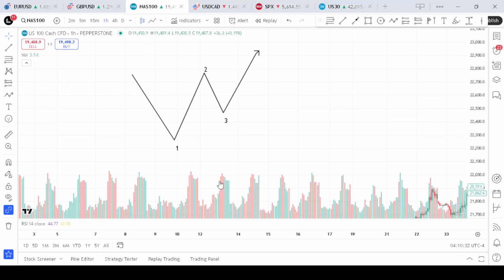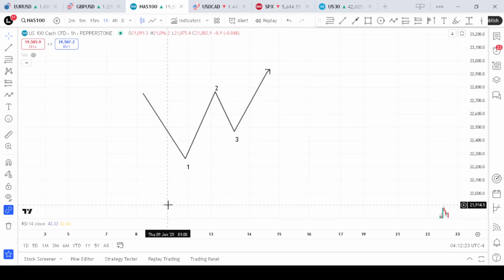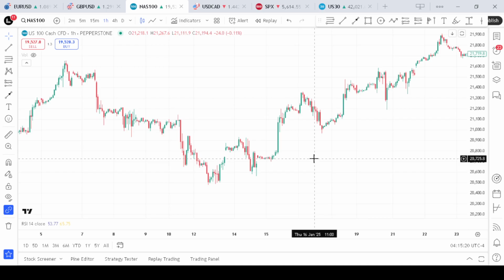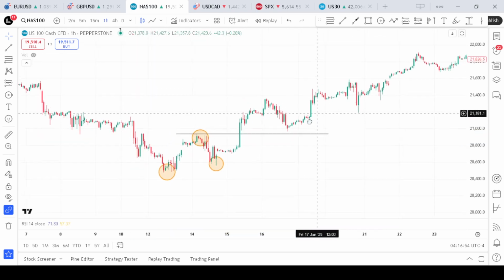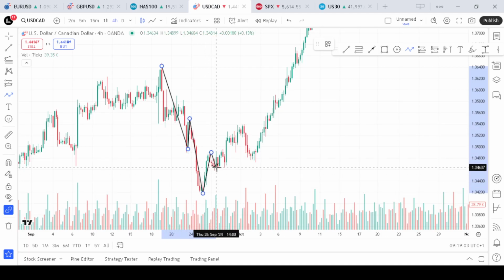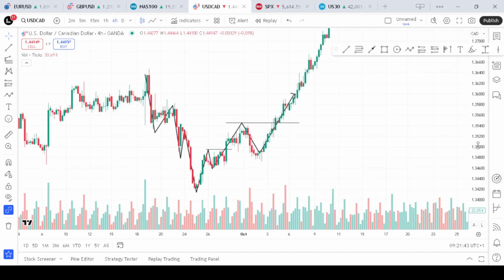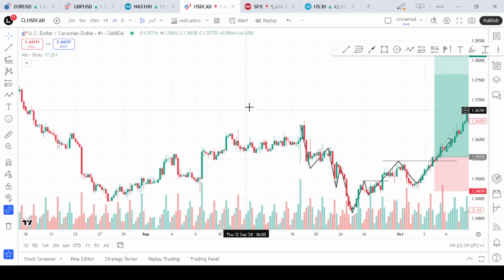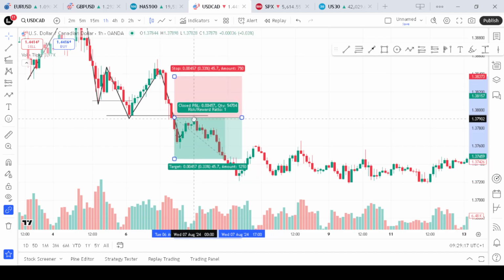The Ross Hook Pattern Indicator for MT4 - A Professional Trader's Blueprint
Master the art of technical analysis with the Ross Hook Pattern Indicator for MT4, a time-tested trading formation that's revolutionizing how traders approach the markets. This comprehensive guide walks you through the essential components of this remarkable pattern.

Learn to identify the crucial 1-2-3 formation that precedes every Ross Hook and understand the market psychology driving these movements. We'll explore real-time examples across multiple timeframes, showing you exactly how to spot and trade these setups.

Whether you're trading forex, stocks, or commodities, this pattern works universally. Discover how to implement proper risk management and position sizing with this strategy.